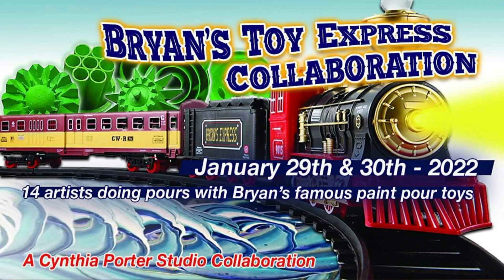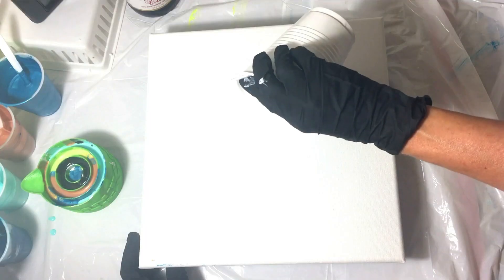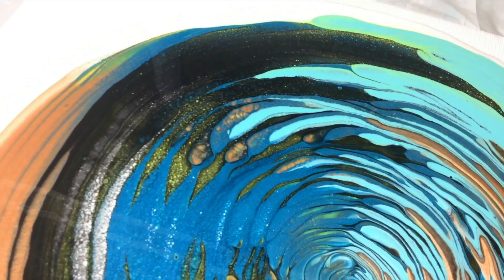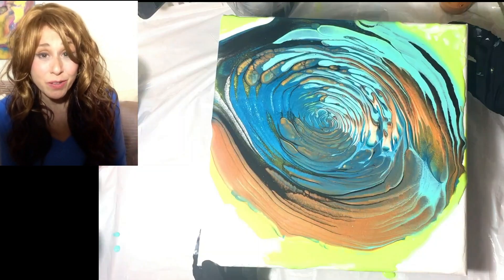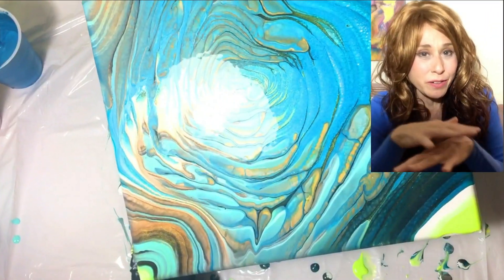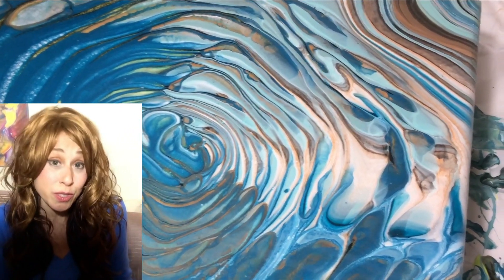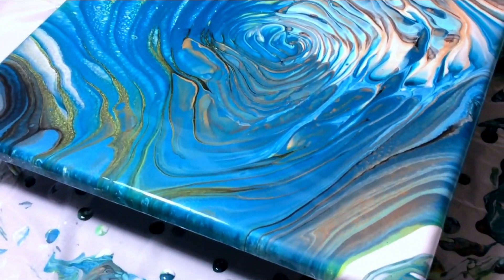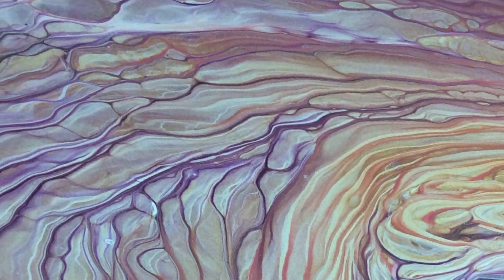"Maiden Voyage" 🚂 Bryan's Toy Express Collaboration 🚂 Art Tutorial Ring Pour Acrylic Pouring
💖Toot toot! 🚂 Welcome and All Aboard!! 🚂 This is an incredible, 14-artist collaboration. Everyone of us on this grand adventure are using Bryan's toy's: some are using just one toy, and others are using more than one. Most excitingly is that each of us using them in our own unique way, and this gives YOU more of an in-depth look as to what you might also be able to accomplish with Bryan's astounding toys.

To get the best cross-view of what you might be able to gain within your own artistry with these toys, be sure to visit each and every artists's presentation within in this terrific train ride adventure. And, remember, some of us also are just getting started ourselves with our toys and are diving in deeper with them in upcoming presentations as well. This allows YOU to dive even deeper than you already will be able to this weekend.

I can promise you I've already achieved a few fabulous paintings with this one toy I picked up from Bryan and each of them are a little different from each other. There are very unique properties coming forth within my paintings by utilizing the toy I have. So, dive in with us during this collaboration to get a quick-in-depth start to your understanding of what you might also be able to achieve! Woo Hooo! And then dive deeper by checking out what we present in the times ahead.

💖 Special thanks to Cynthia Porter Studio 💖 aka Cindeeeeee. 💖 She's a sweet person and friend and a very talented artist. She's put in a lot of work, time, and effort into this collaboration. Without her incredible ability of organization, this collaboration wouldn't be at the level it is.

For purchase of the Waterfall cup (Round waterfall 4 chamber cup 11oz Toy#11) that I used in my painting today go to Bryan's Etsy Shop and remember there's no shipping.

Link to the Waterfall Cup I Use in This Video:

A links list to the Artists in this collaboration is below!! Toot toot!! 🚂🚂

 Bryans Toy Express Collaboration~ A Cynthia Porter Studio Collaboration

Updated list with Channel Names and
direct links to premiere's

All times are EST

Saturday

Sunday